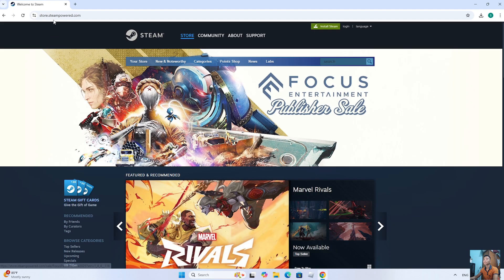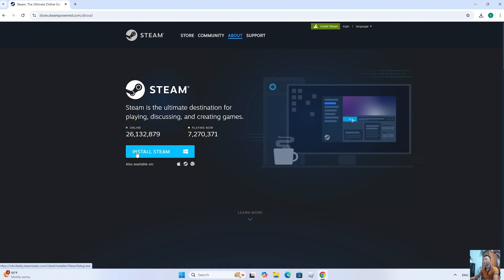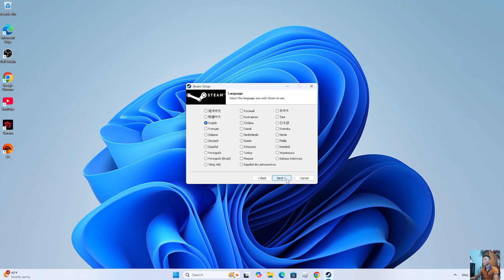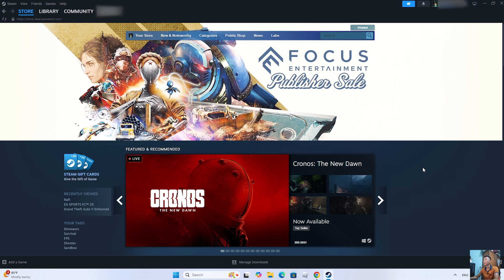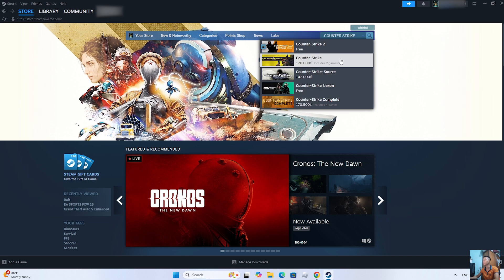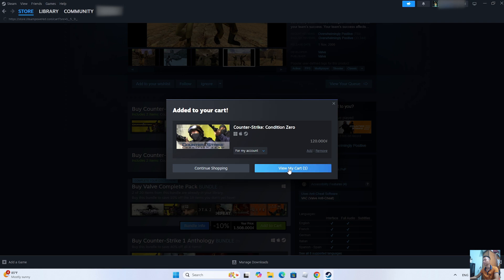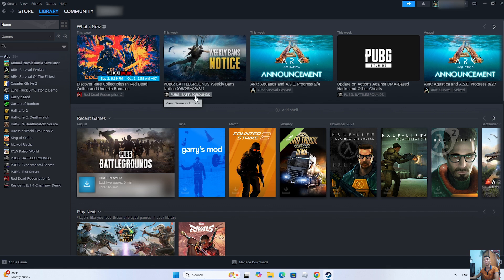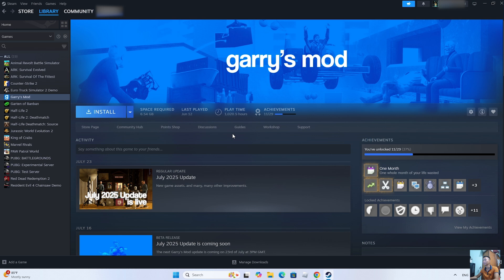How to Download and Install Counter-Strike 1.6 on PC or Laptop – Play Counter-Strike 1.6 on PC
Discover how to download and install Counter-Strike 1.6 on your PC or laptop, helping you easily set up and smoothly start playing Counter-Strike 1.6 on Windows 10 and Windows 11.